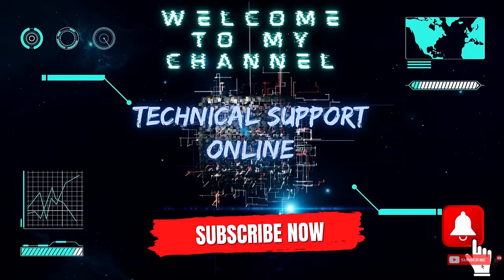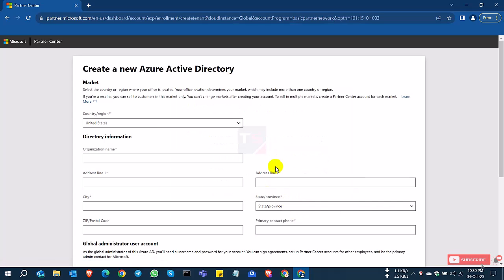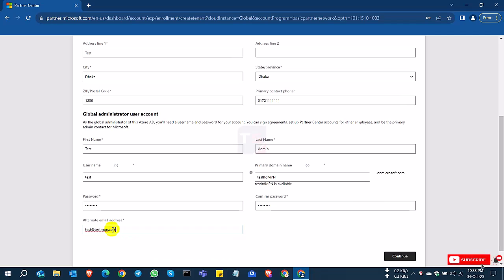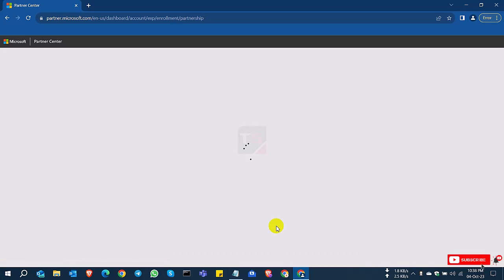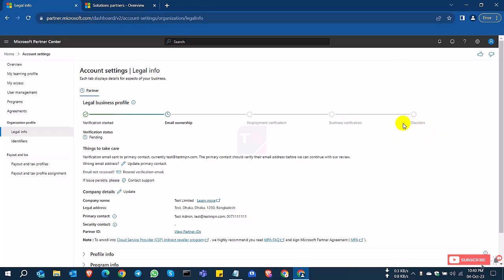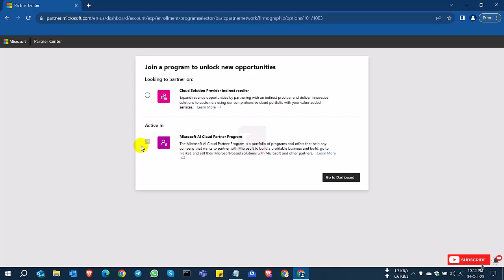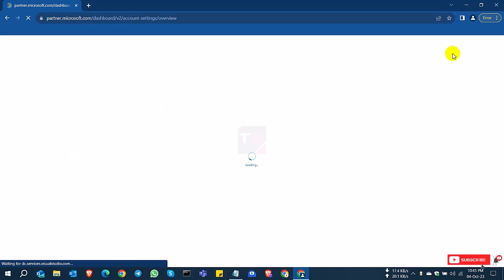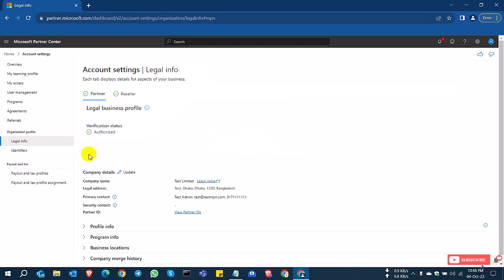How To Apply Microsoft AI Cloud Partner Program Account | Become a Microsoft Partner | Microsoft MPN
Today's Tutorial: How To Apply Microsoft AI Cloud Partner Program Account | Become a Microsoft Partner | Microsoft MPN

Hello, and I welcome you to My Channel Technical Support Online. I'm attempting to share my experiences and work-related information on my channel. Those people are experiencing technical difficulties, and I will assist them. I will make my best effort throughout a specific time period.